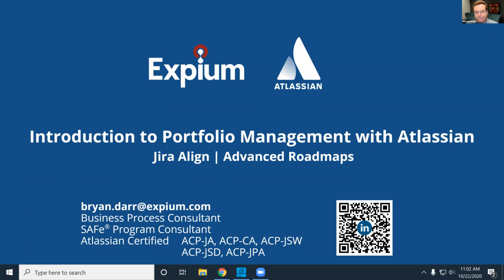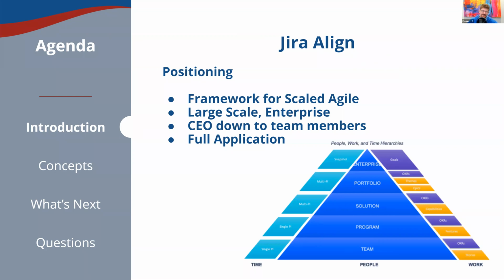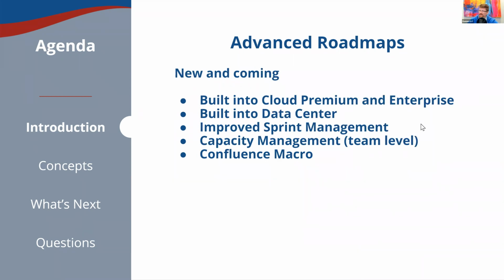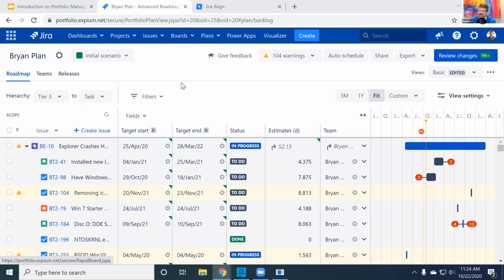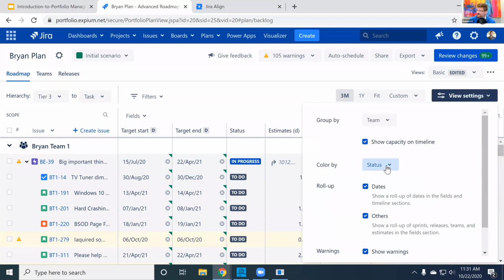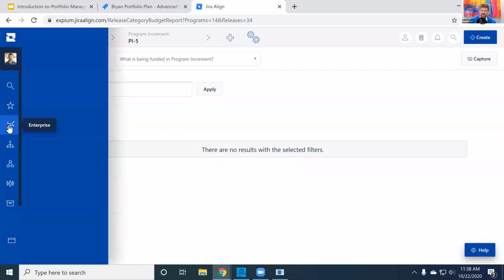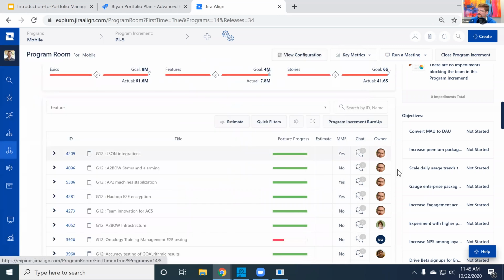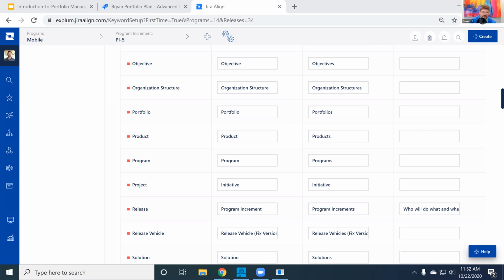Introduction to Portfolio Management in Jira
This one-hour webinar will help you understand the value that Portfolio for Jira and Jira Align bring to the planning process. We walk through the things you absolutely need to know: creating, customizing, and managing plans and programs; making realistic projections with Portfolio for Jira based on the shape of your data; and avoiding false projections from incomplete data.